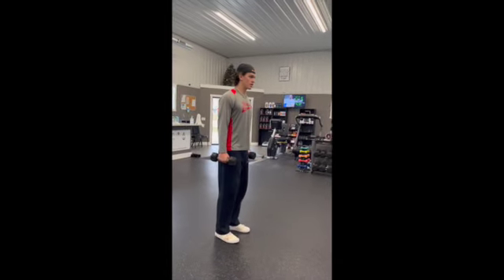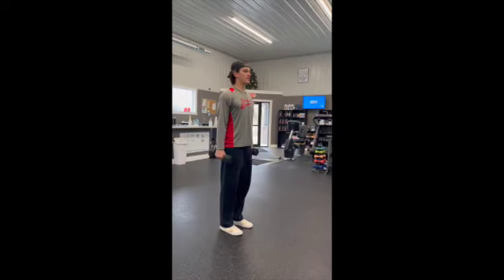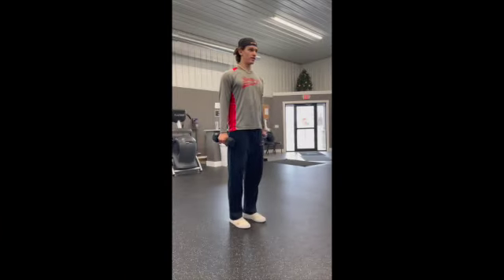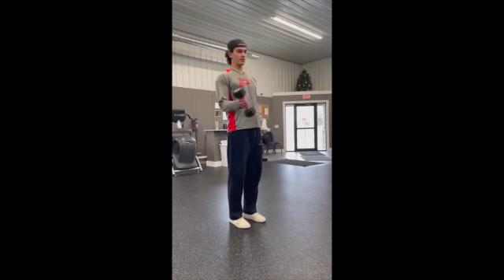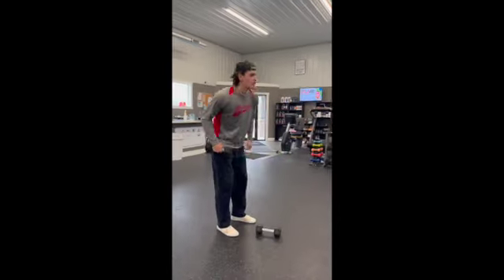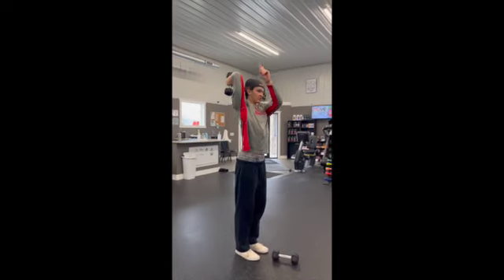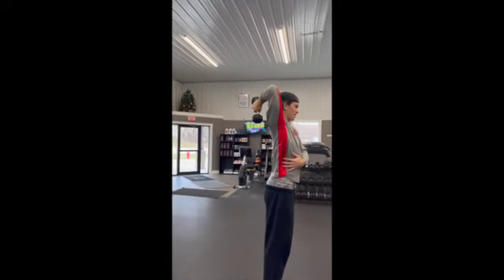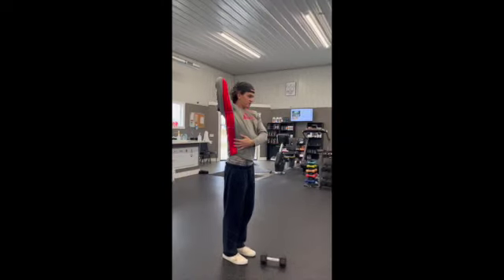Bicep Curls Overhead Tricep Extensions